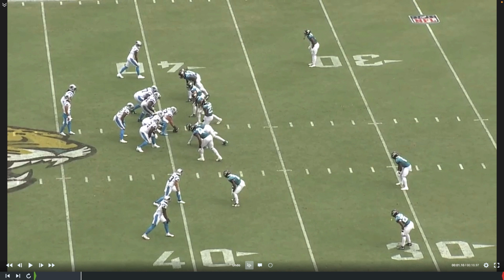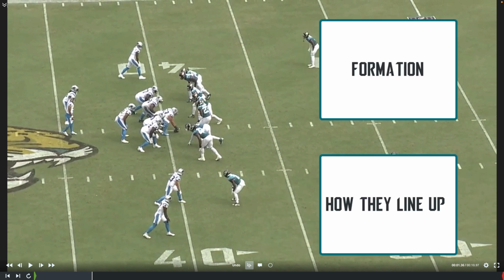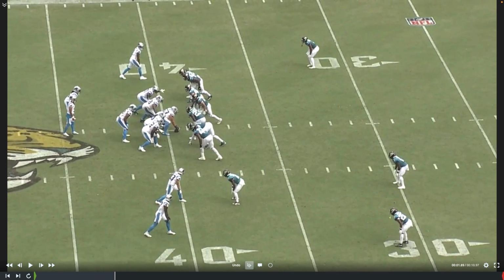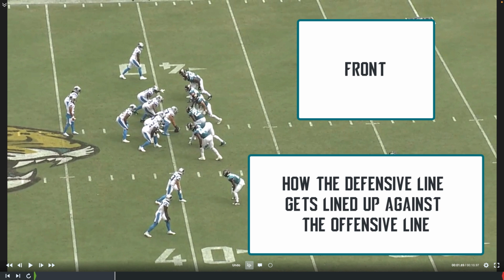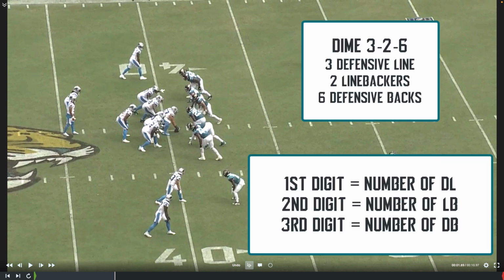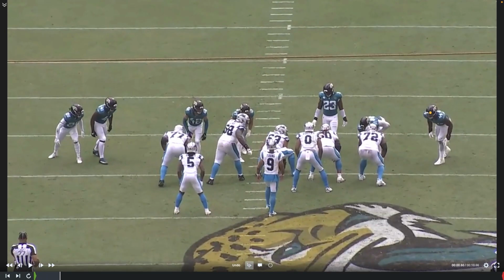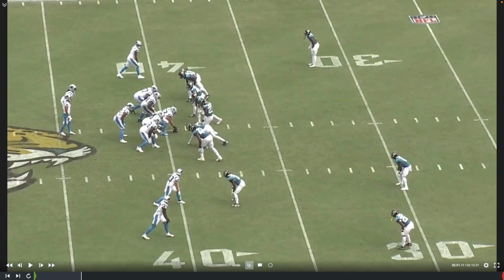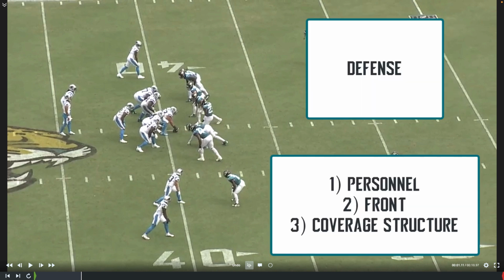FILM STUDY 101 | How to Watch Football Film - The Basics | Jacksonville Jaguars vs Carolina Panthers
Welcome to Zack Talks Ball

Zack breaks down the film and talks about the game of football. Zack is a former high school football coach who continues to study the game and is a lifelong Jags fan.

Watch, Comment, Share...Let's Learn Together!